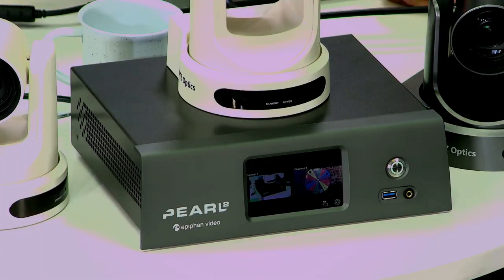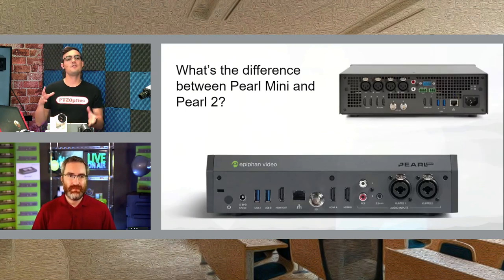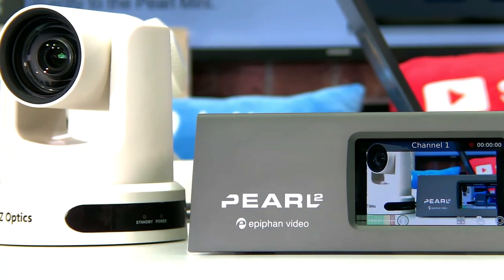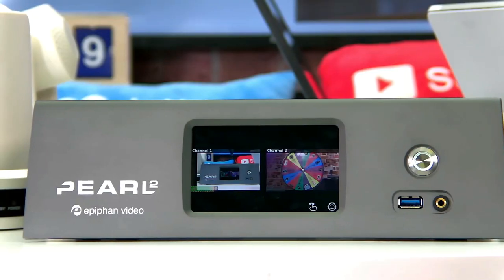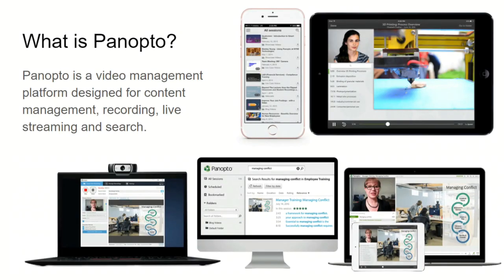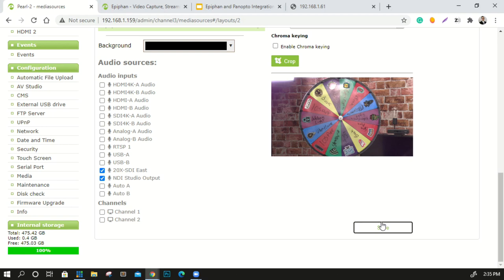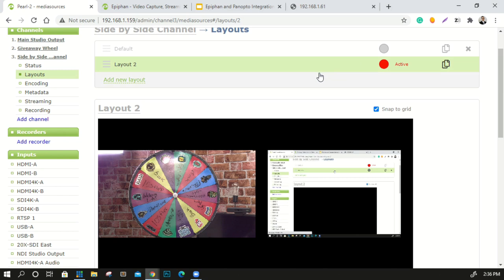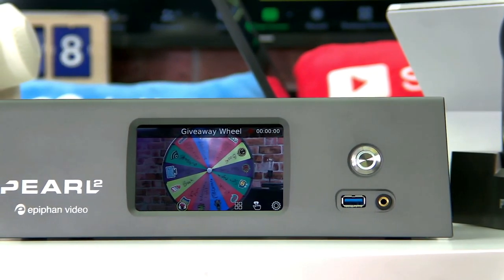Epiphan Pearl and PTZOptics for Lecture Capture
We're going live with our friends at Epiphan! We will be displaying the integration of PTZOptics cameras with the lecture capture recorder from Epiphan Pearl 2. We will also look at the Pearl Mini, which is a more affordable option available for lecture capture which can also be integrated into Panopto and PTZOptics cameras. Simplify video capture and keep it secure with the Pearl line.